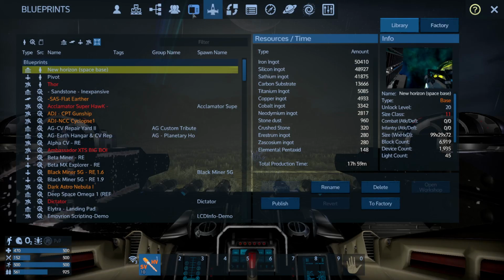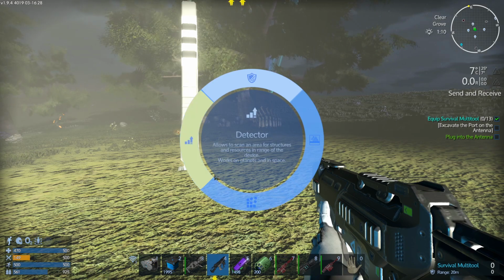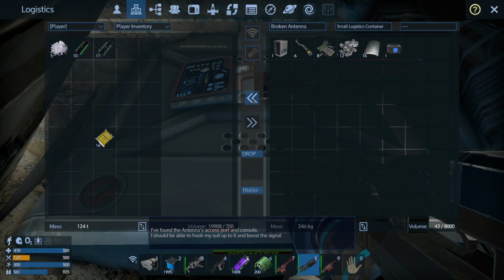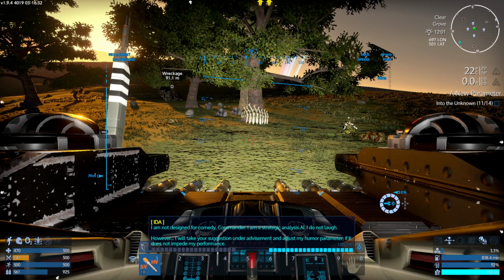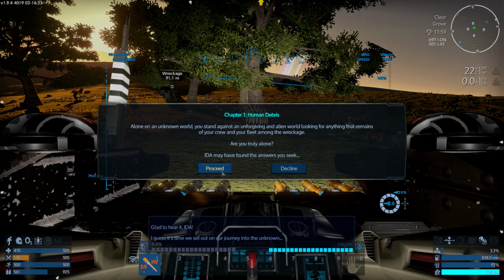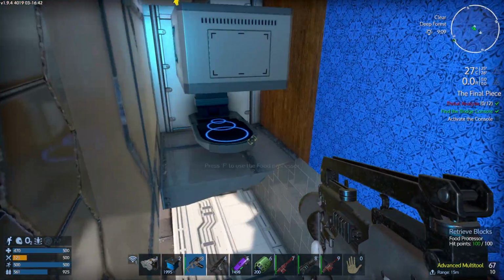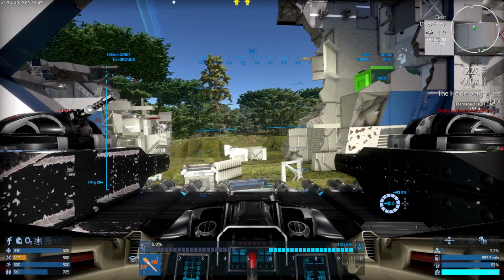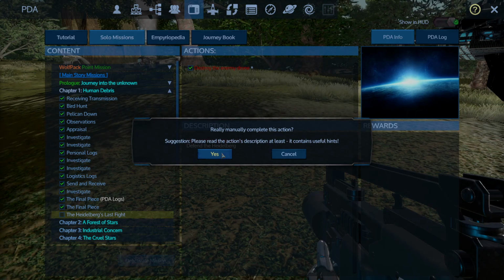Empyrion - Galactic Survival - Prologue: Journey into the unknown and chapter 1: Human debris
Empyrion - Galactic Survival - Prologue: Journey into the unknown and  chapter 1: Human debris - Missions of Empyrion  Galactic Survival - Episode 1 - Reforged Eden

Desktop Specifications:
- Case: Silverstone Raven RVZ03
- CPU: AMD Ryzen 7 1800X
- Cooler: Cooler Master MasterAIR G200P 35.5 CFM CPU Cooler
- Motherboard: Asus ROG Strix B450-I Gaming Mini ITX AM4 Motherboard
- RAM: G.Skill Aegis 16 GB (2 x 8 GB) DDR4-3000 CL16 Memory
- GPU: Gigabyte WINDFORCE OC GeForce GTX 1060 6GB 6 GB Video Card
- PSU: SeaSonic FOCUS Plus 550 Gold 550 W 80+ Gold Certified
- SSD: Samsung 970 Evo 500 GB M.2-2280 PCIe 3.0 X4 NVME
- SSD: Crucial BX500 480 GB 2.5" Solid State Drive